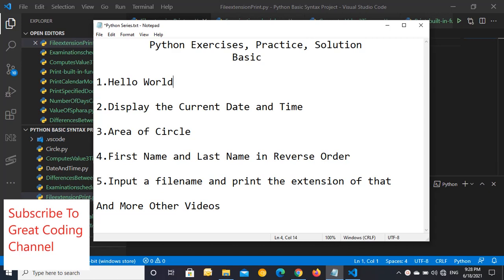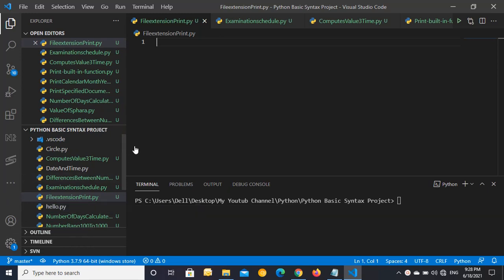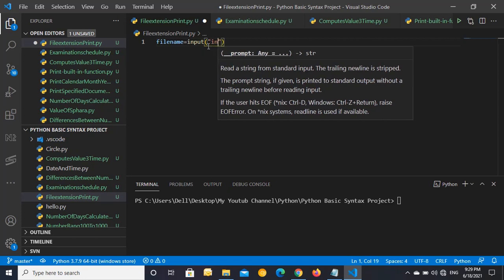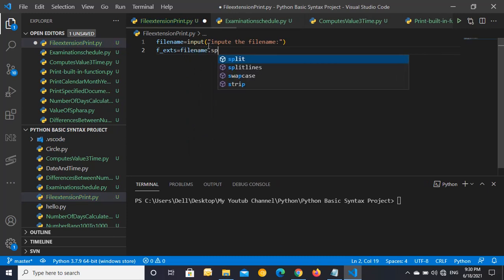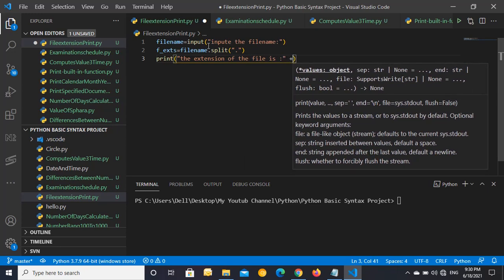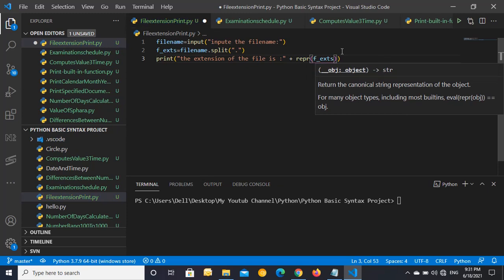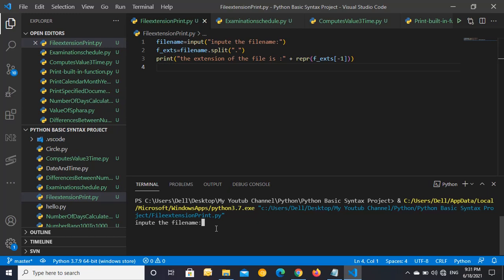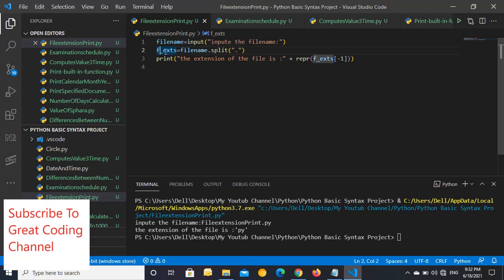#5 Input a filename and print the extension of that || Python Tutorial || Python Programming